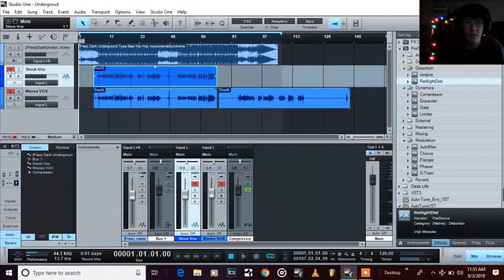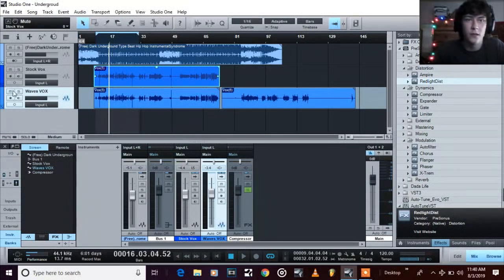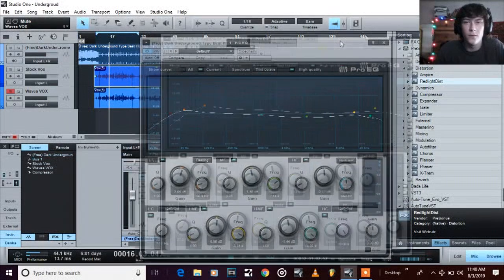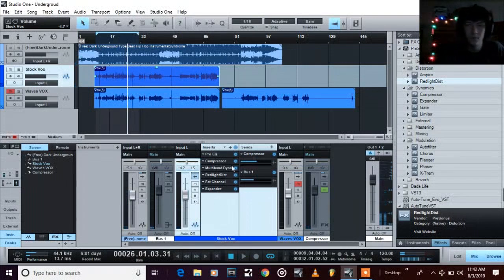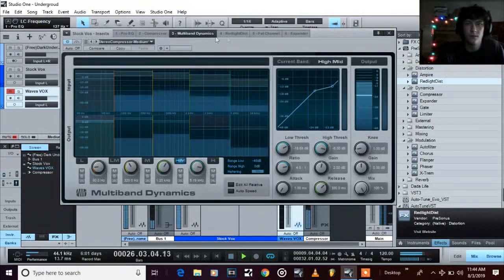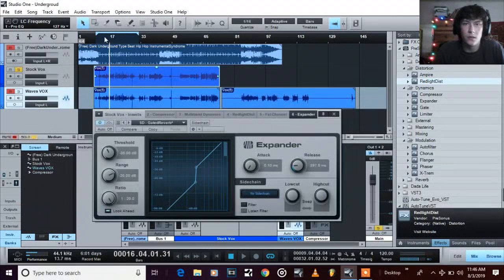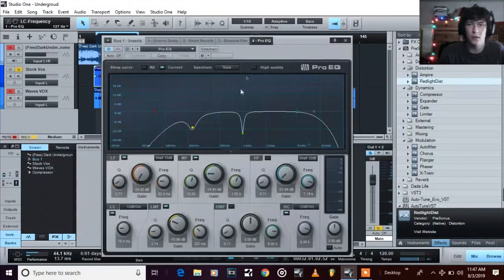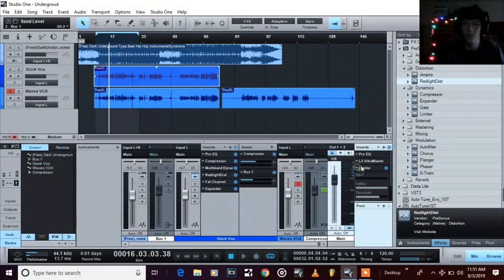(Tutorial) How to Mix Vocals Into Beats or Instrumentals (Stock Plugins)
A quick video on how Dasota goes about getting my Vocals to sit within a pre-made or already mastered instrumental from YouTube or other internet sources. Mixing vocals for this scenario has the end goal of allowing the vocals to sit in the mix and the instrumental rather than sit under or on top of the mix in studio one.

Effect Chain Vox:
EQ--Comp--Multiband Comp--Distortion--Fat Channel--Xpander